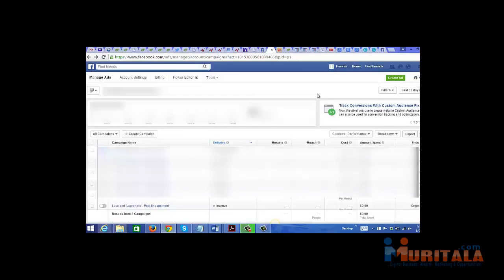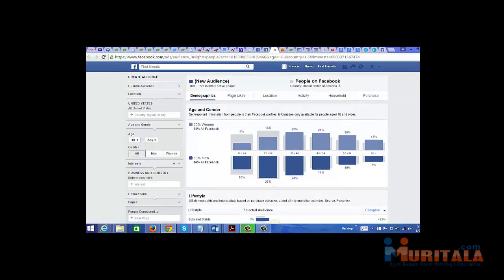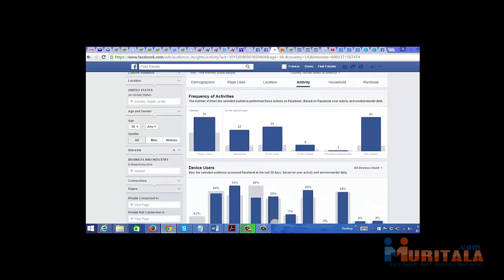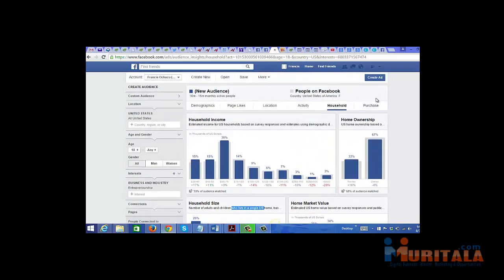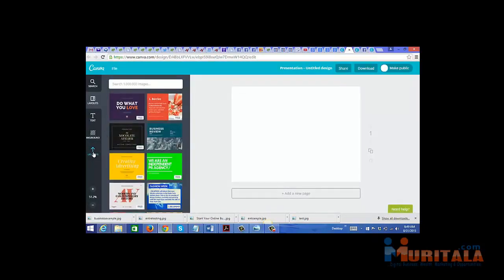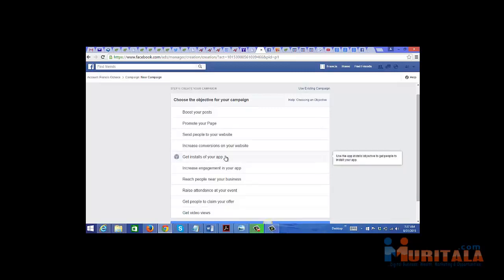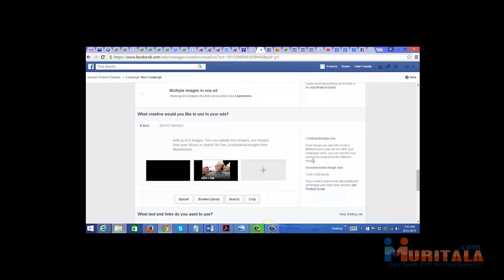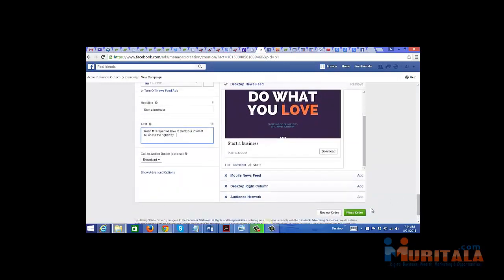How To Master Facebook Banner Ads